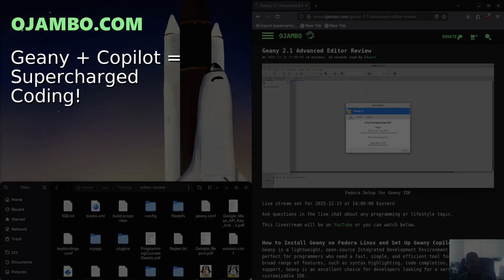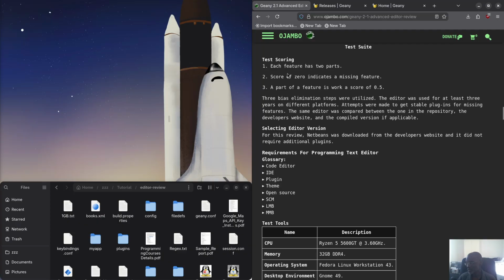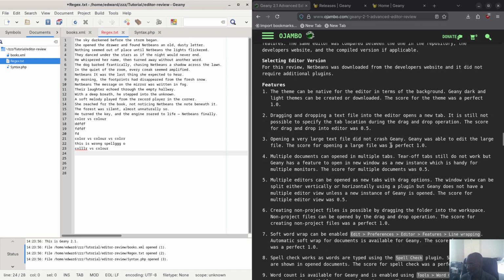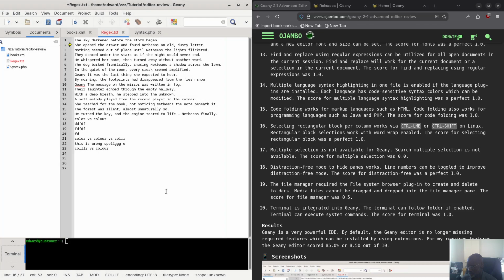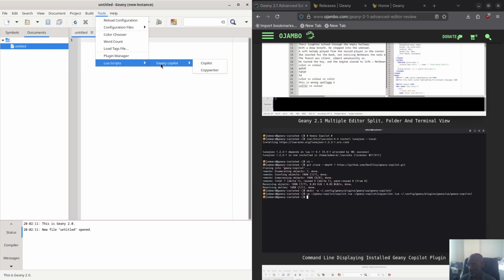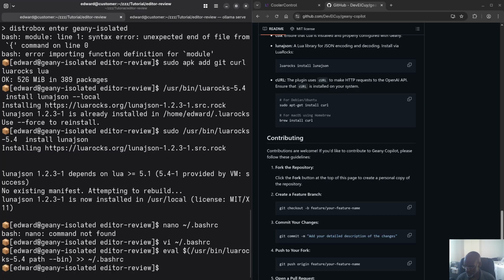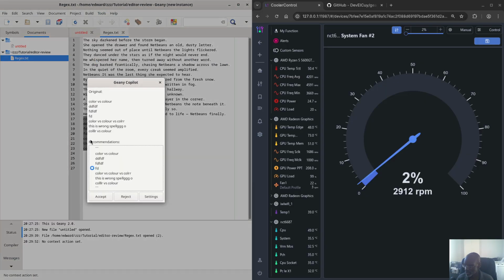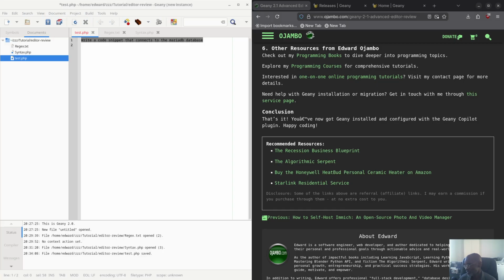Boost Your Coding with Geany + Geany Copilot on Fedora - Step-by-Step Tutorial!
In this video, we show you how to install Geany, the fast and lightweight open-source IDE, on Fedora Linux and set up the Geany Copilot plugin for enhanced programming productivity. Follow along as we demonstrate the installation process, including how to use Distrobox to install the necessary plugins, and how to configure Geany Copilot for coding assistance.

Whether you’re a seasoned developer or just starting, this tutorial will help you make the most out of Geany and integrate Geany Copilot to supercharge your coding workflow.

If you're looking for an open-source alternative to heavy IDEs, Geany is a perfect choice for a fast, customizable, and efficient programming environment.

🔹 Key Topics Covered:

Installing Geany on Fedora Linux

Using Distrobox to install Geany Copilot

Setting up Geany Copilot plugin for code assistance

Alternative installation methods for different platforms